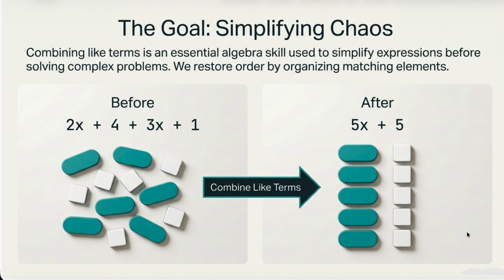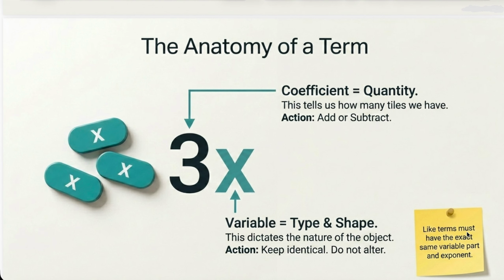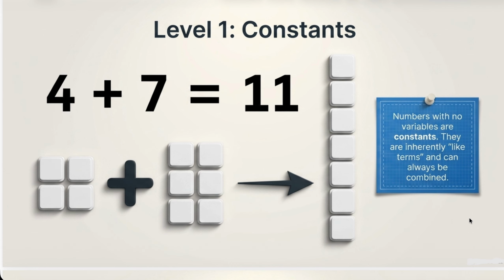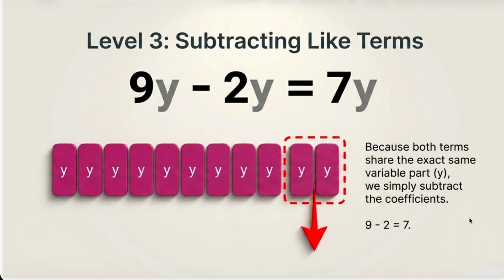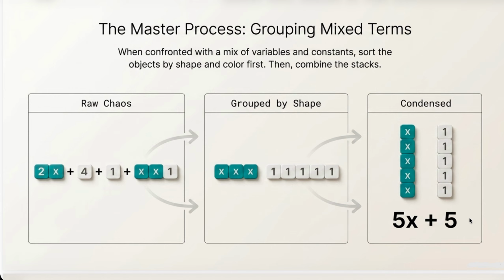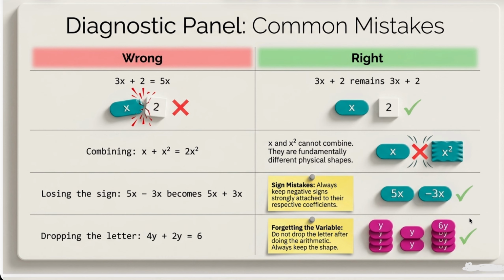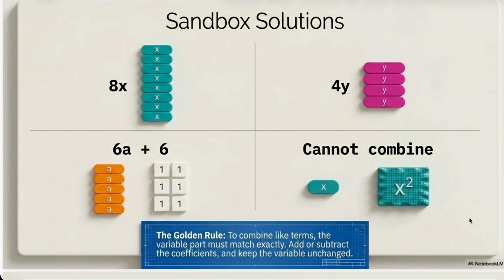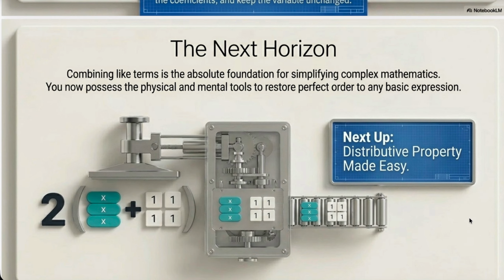Easy Algebra: Combining Like Terms Explained Step by Step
Need more help like this? Grab my free Algebra Survival Sheet, plus check out my beginner-friendly workbooks and math posters on my website at mathgirltutor.com

Combining like terms is one of the most important algebra skills for beginners. In this video, I explain what like terms are, how to combine them correctly, and which terms must stay separate.

This lesson includes simple examples, subtraction with like terms, mixed expressions, and common mistakes so you can build confidence and simplify expressions more easily.